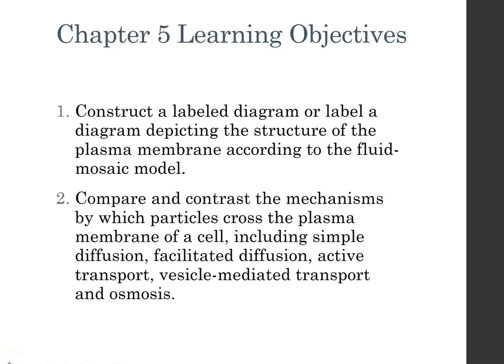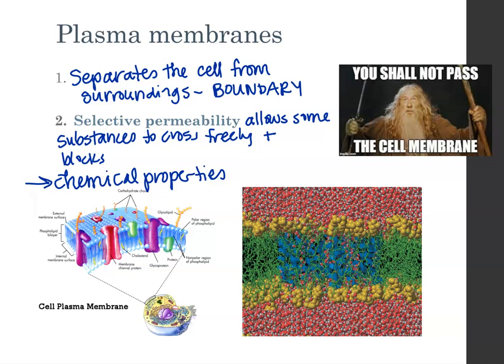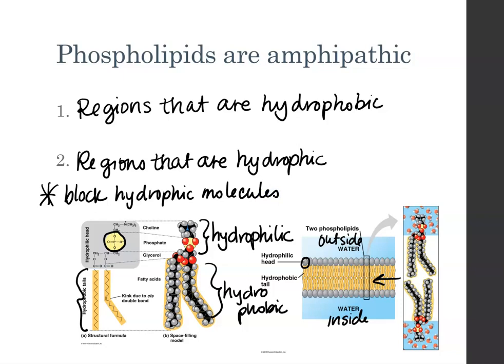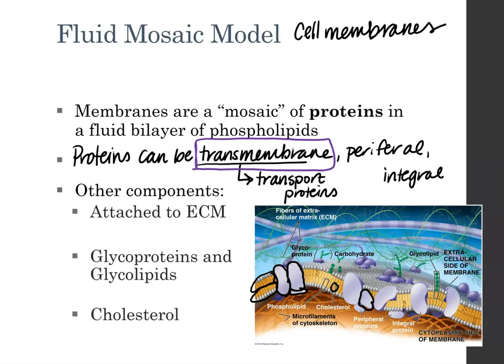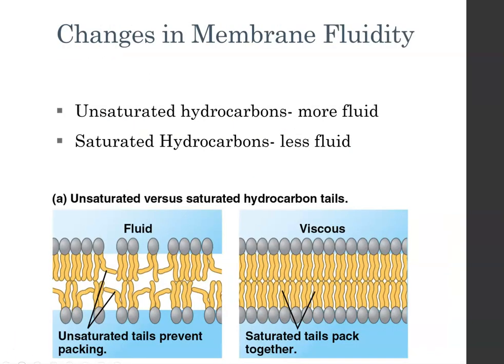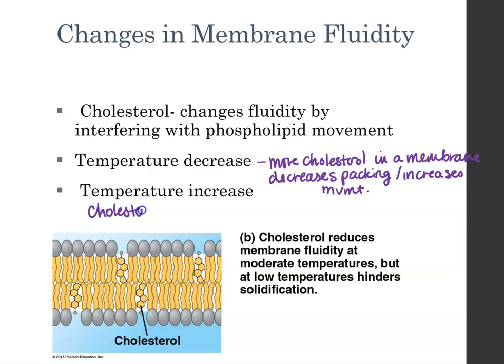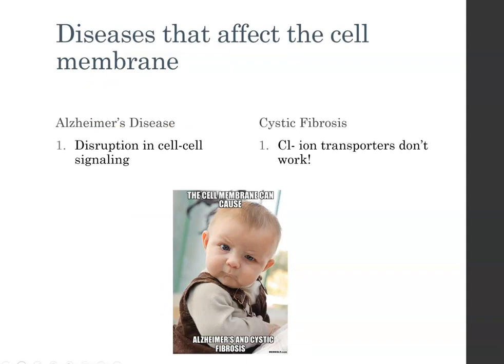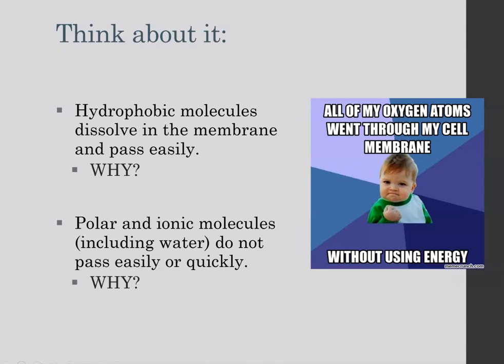Chapter 5 Part 1 Selective Permeability and Fluid Mosaic Model